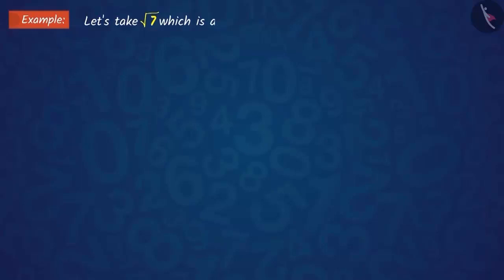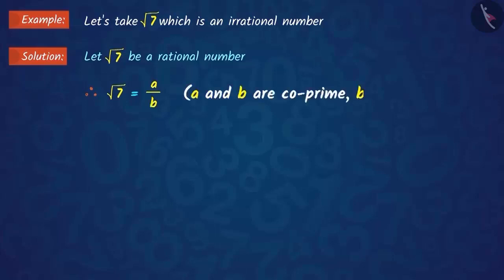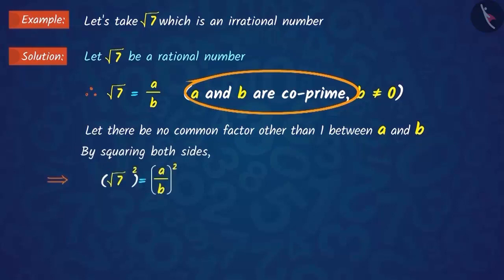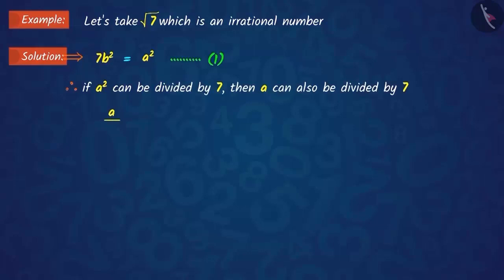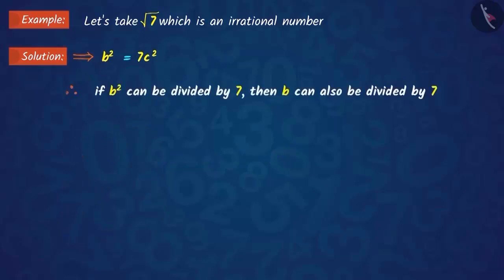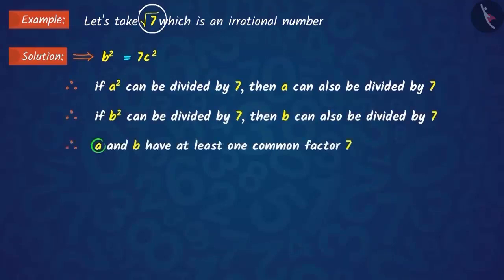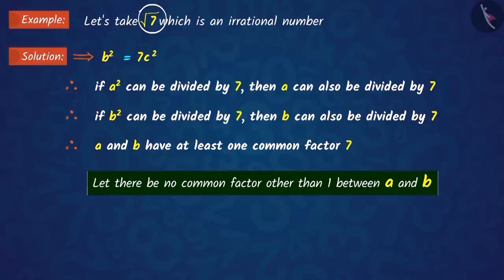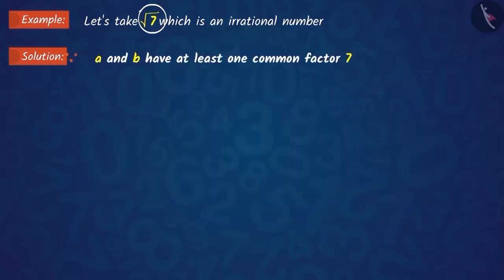How to prove √7 is irrational - 3 Marker Question | Real Numbers | CBSE Class 10 Boards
How to prove √7 is irrational - 3 Marker Question | Real Numbers | CBSE Class 10 Boards | How to prove √7 is irrational | Real Numbers | Board Question | Math | Class10 | 3 marks | CBSE

Theorems related to irrational numbers | Numbers and their properties | Grade 10 | NCERT | Real Numbers | Number System

Welcome to the Class 10th CBSE Board Exam preparation series for Mathematics. In this video, we will discuss how to prove irrational numbers. Theorems related to irrational numbers.

This question is from chapter 1 of NCERT Real Numbers from the unit Number System.

Happy Learning!